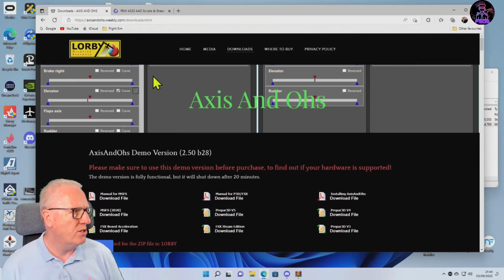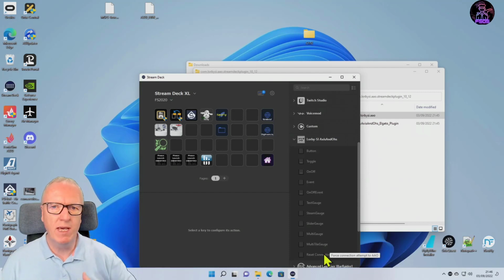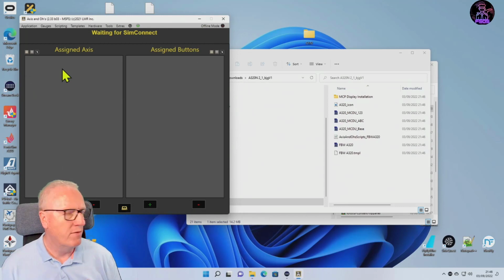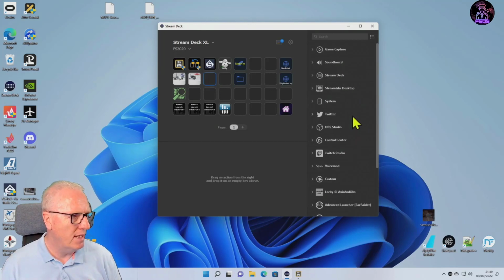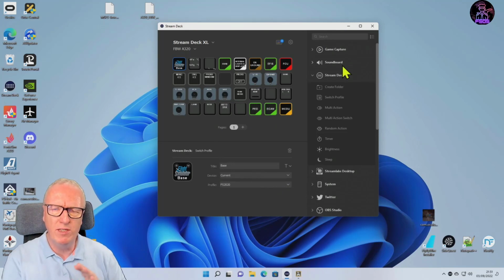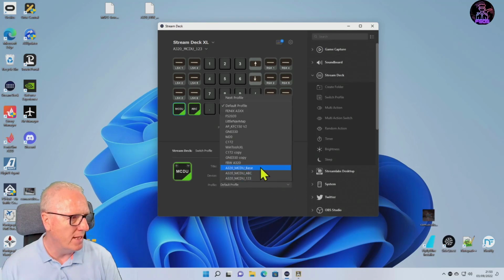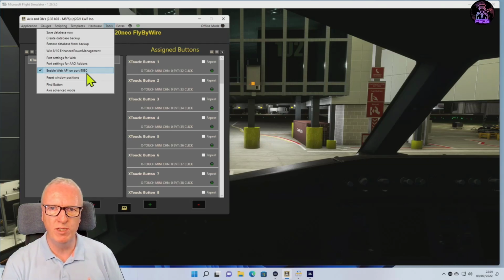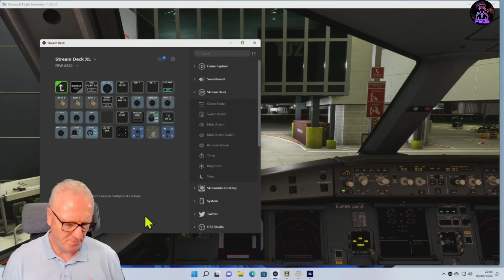StreamDesk and AAO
This quick guide on how to use StreamDeck profiles available on flightsim.io with access and ohs in MSFS. This guide is based on the FBW A320, but the same steps can be used with ANY aircraft.

Althought I am using the StreamDeck XL in this Video thwe same steps can be used with ANY StreamDeck version.